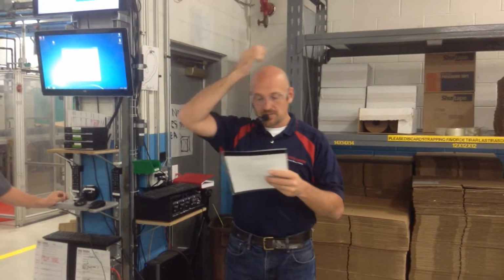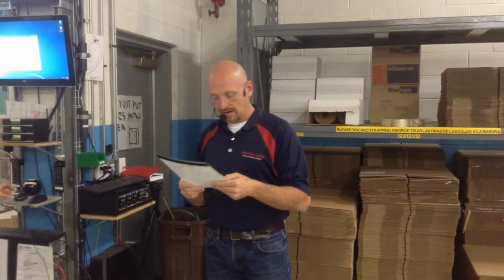Morning Meeting 10-1-14 #3